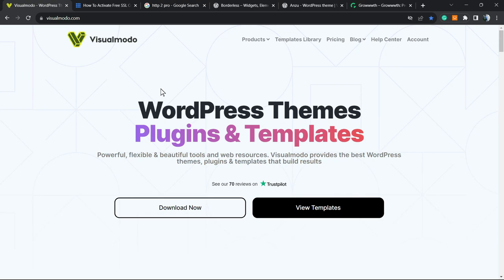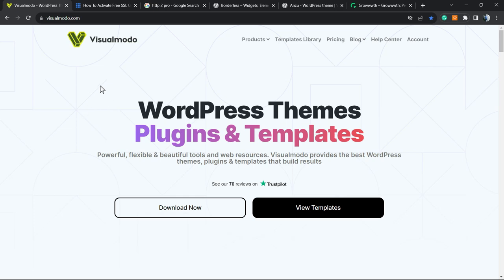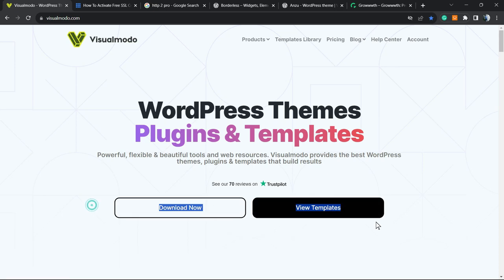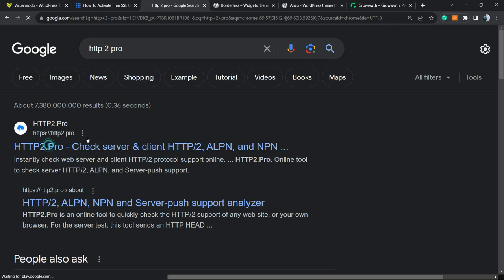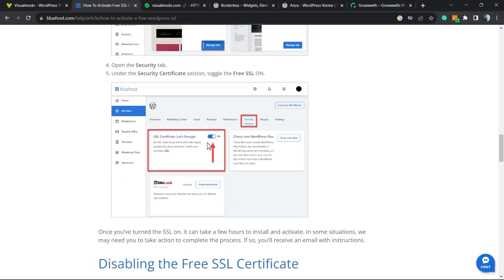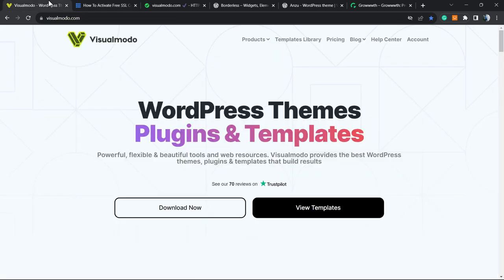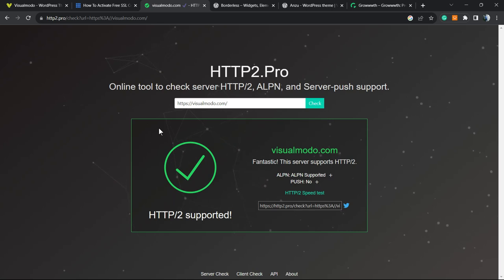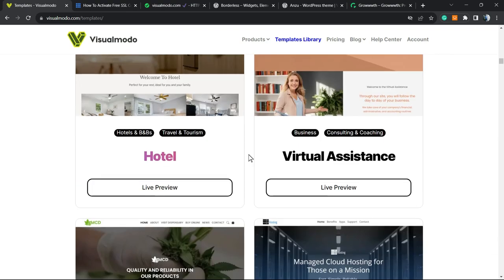What is HTTP 2? How to Enable It in WordPress and How To Test If It's Working on Your Website? 🔒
Welcome to our comprehensive guide on HTTP/2, the latest and faster version of the HTTP protocol! In this video, we'll explain what HTTP/2 is, its benefits, and how to enable it in your WordPress website to enhance its performance and security. Plus, we'll show you a simple step-by-step process to test if HTTP/2 is working on your site. 🔒

🕒 Timestamps 🕒
0:00 - Introduction to HTTP/2
1:05 - Advantages of HTTP/2
2:20 - How to Test if HTTP/2 is Active
3:20 - How to Enable It?
4:50 - Final Thoughts and Conclusion

📌 HTTP/2 Features Covered 📌

Multiplexing
Header Compression
Server Push
Stream Prioritization
Binary Protocol
By enabling HTTP/2, you'll enjoy faster load times, improved website responsiveness, and better SEO rankings. Don't miss this opportunity to optimize your website's performance and stay ahead of the competition!

Are you curious about what is HTTP/2 and how you can utilize it in WordPress? HTTP/2 is the primary upgrade of the HTTP protocol employed by all websites. In this article, we'll discuss HTTP/2 and how to make it accessible on your WordPress website.

What is HTTP/2? HTTP/2 is the updated version of the initial HTTP protocol. It was created by the Internet Engineering Task Force (IETF) and is based on a prototype of a SPDY protocol that was created by Google.

HTTP (Hypertext Transfer Protocol) is similar to a language that computers can utilize to communicate with each other on the internet. It's the process by which information is forwarded and received when websites or apps are utilized.

When you access a WordPress website, your browser generates a message that is sent to the server that maintains the website. The request requests specific information, such as the page's text, images, or videos.

How to make HTTP/2 accessible in WordPress? The only necessary condition for WordPress to support HTTP/2 is the installation of an SSL certificate. It's not considered an official requirement. However, prominent browsers like Google Chrome don't support the HTTP/2 protocol on untrusted URLs. If your website employs SSL, your website's URLs will have the When visiting your website, a padlock will appear in the browser's address bar.